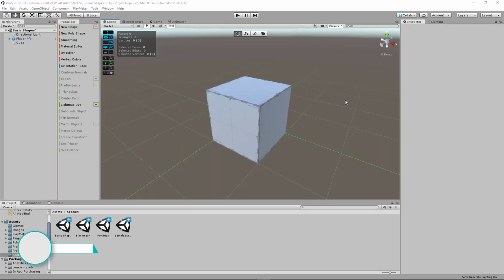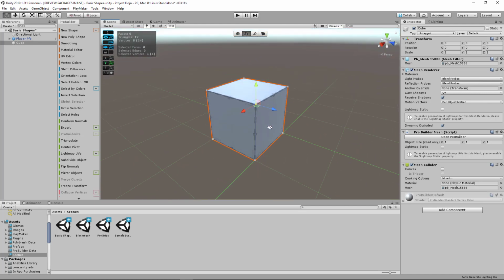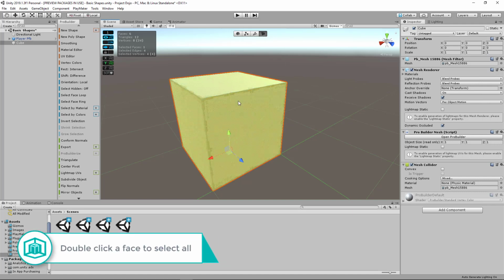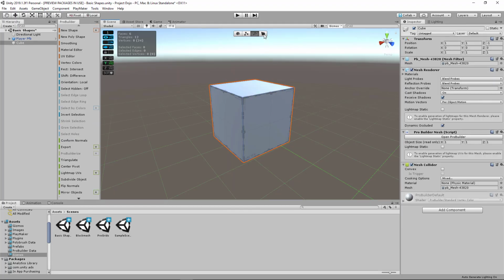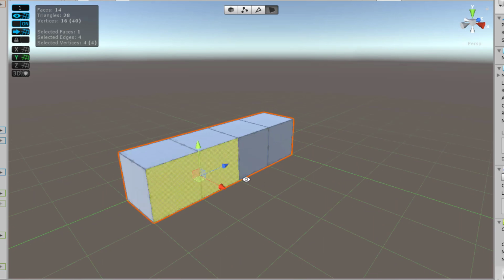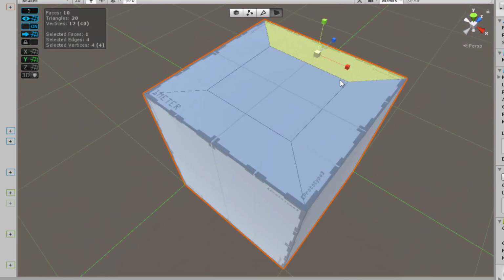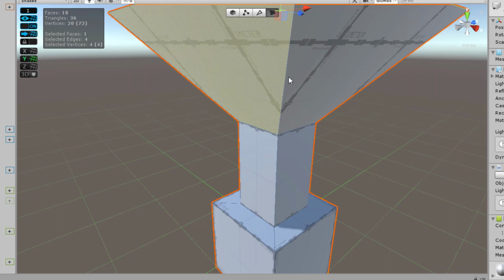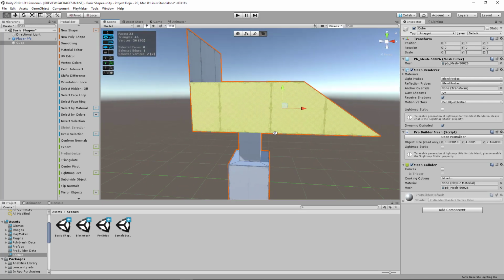ProBuilder Unity | Basic Editing Techniques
In this video you'll learn basic editing techniques for 3D meshes using ProBuilder in Unity. This is a FREE asset within Unity itself.

📽️ VIDEO PRODUCTION EQUIPMENT 📽️:

1) Logitech C922 Pro Webcam

2) Andoer Softbox Studio Lighting Kit

3) Blue Yeti Microphone -

4) NEEWER Microphone Suspension Boom Arm

5) Knox Gear Blue Yeti Shock Mount

6) Pop Filter